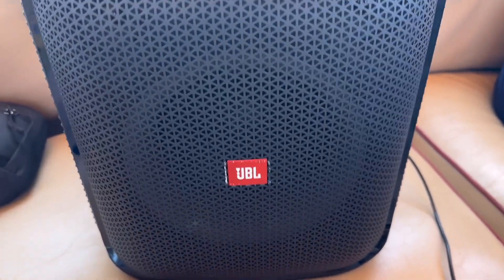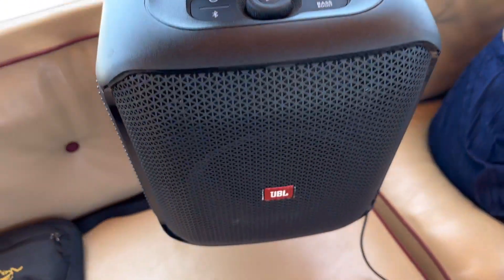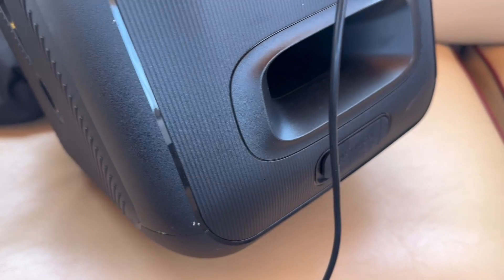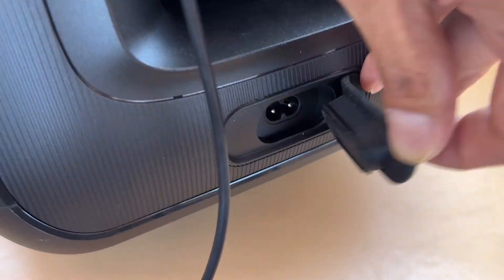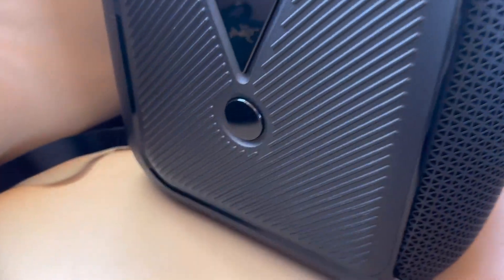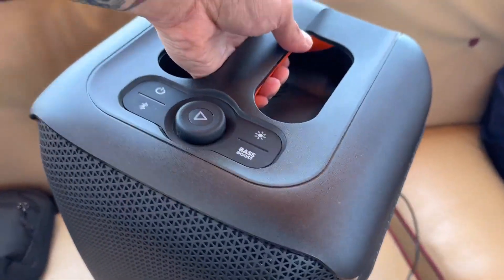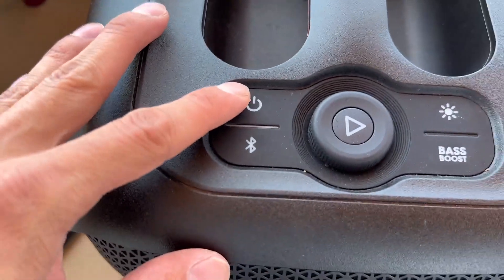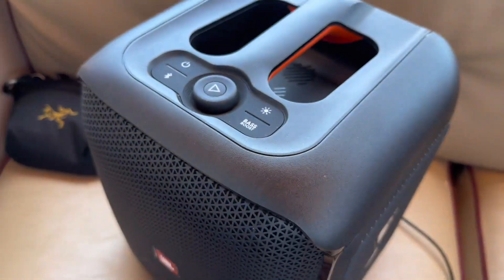JBL Partybox Encore Essential, Built in Dynamic Light Show, and Splash Proof Design Review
JBL Partybox Encore Essential  100W Sound, Built in Dynamic Light Show, and Splash Proof Design Review .